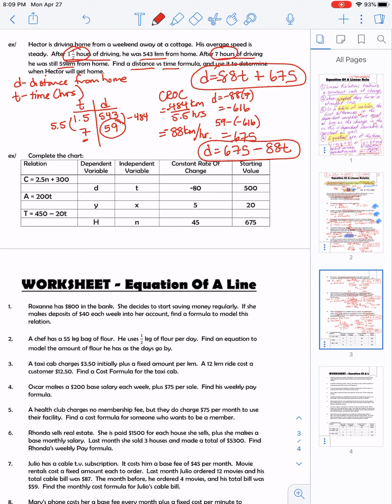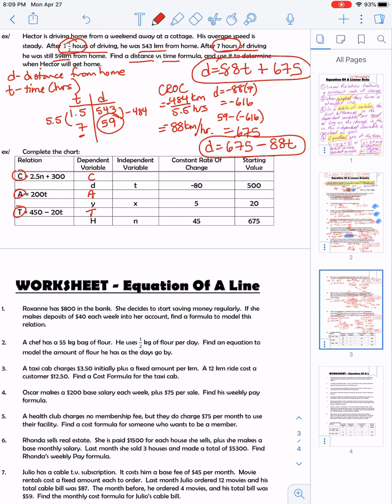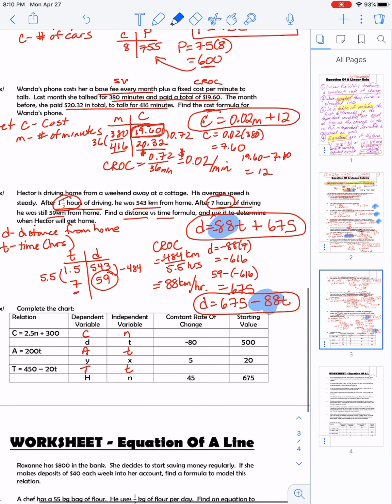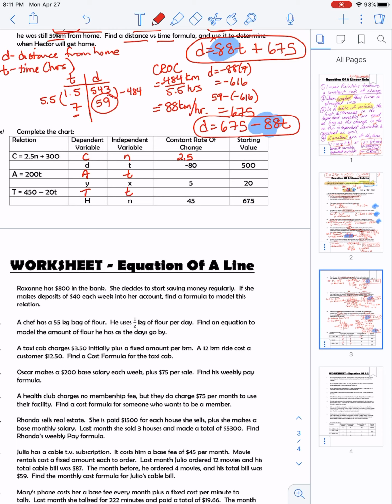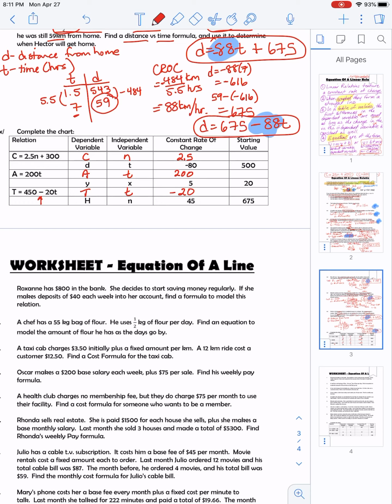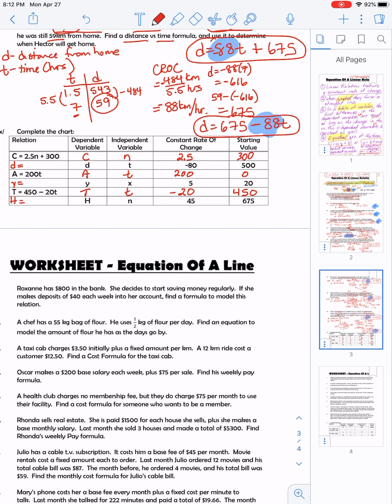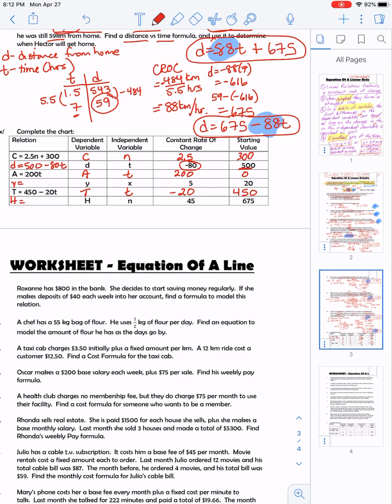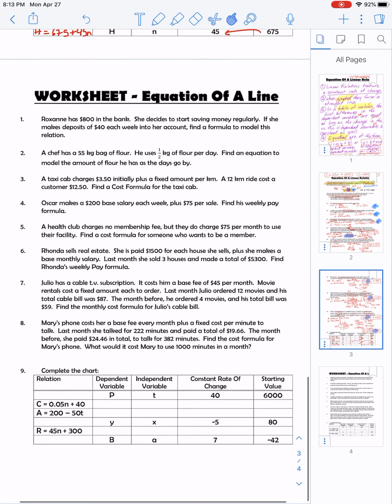MPM1D Unit 4.4 Equation of. Linear Relation Part 5